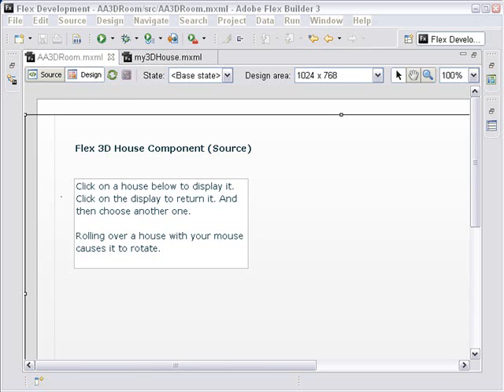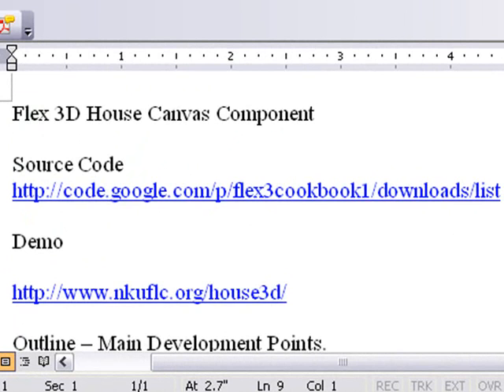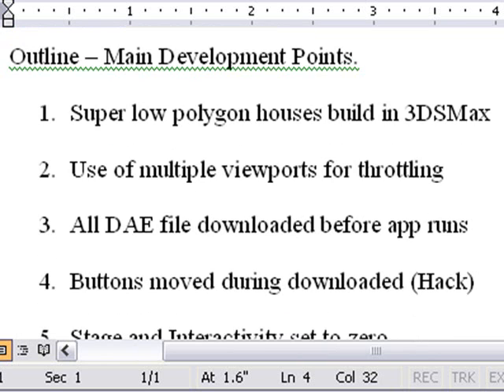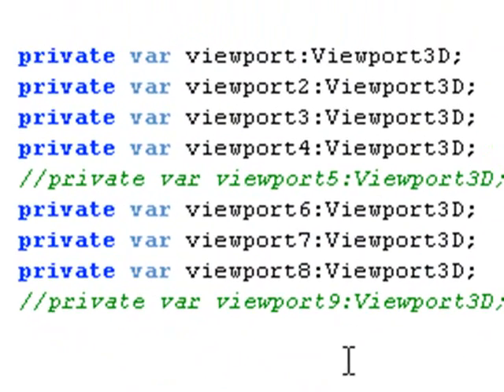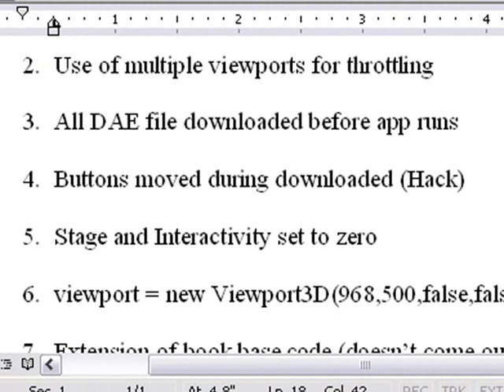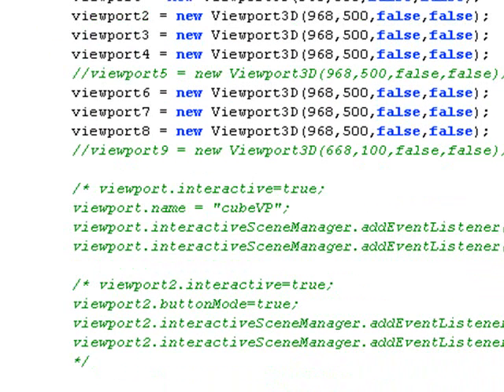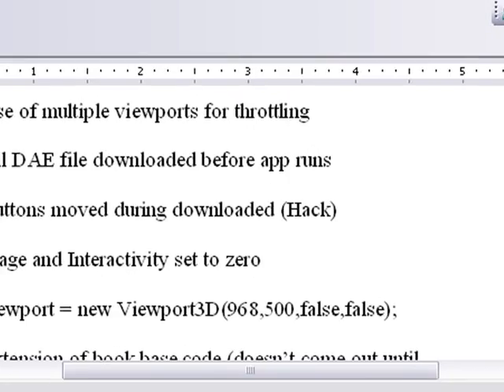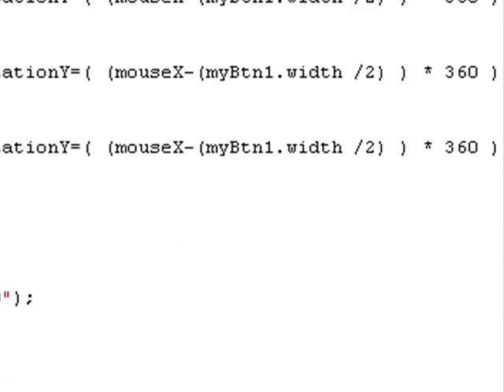Flex PV3D House Component (Source)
This is a short overview of my Flex PV3D House Component.

Demo